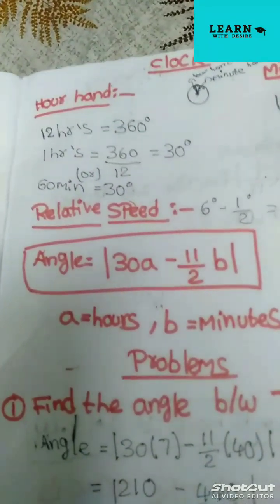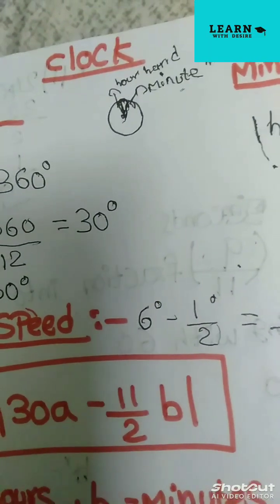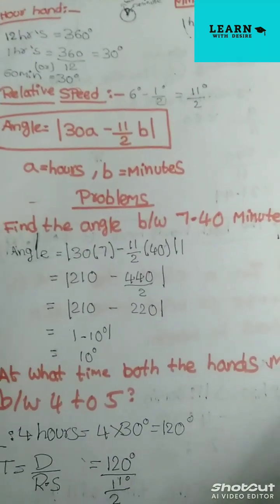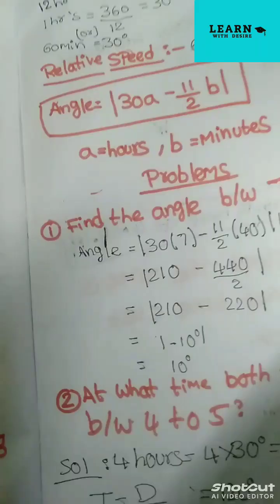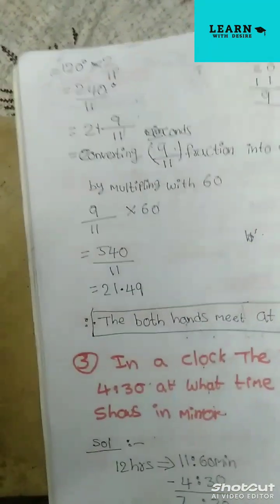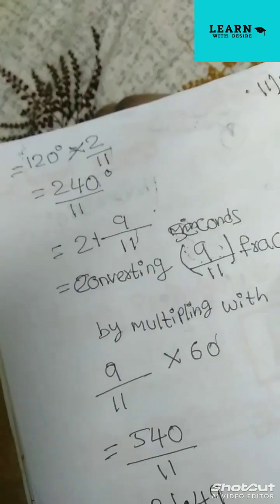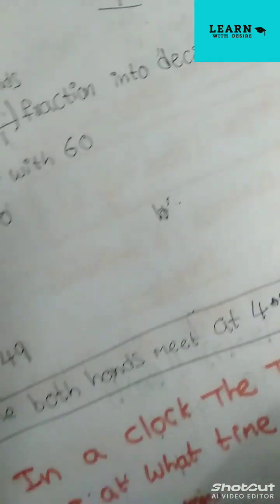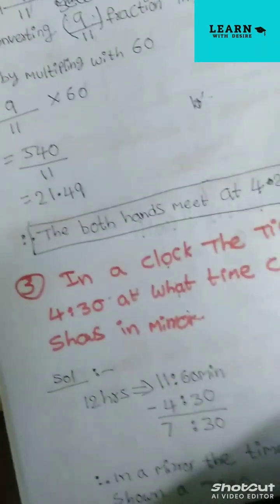Clock Aptitude Tricks | Angle Between Hands, Relative Speed & Mirror Time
In this video, I explain Clock Problems step by step in a simple and easy way.
This topic is very important for Aptitude, Competitive Exams, SSC, Banking, Railway, and Placement tests.
📌 Topics Covered in this Video:
✔️ What is a Clock?
✔️ How to calculate the angle between hour and minute hands
✔️ Relative speed of hour and minute hand
✔️ How to find the time when both hands meet (example: between 4 to 5)
✔️ How to calculate mirror image time in clock
This video is perfect for beginners and students preparing for exams.
👉 Watch till the end to understand all clock concepts clearly.